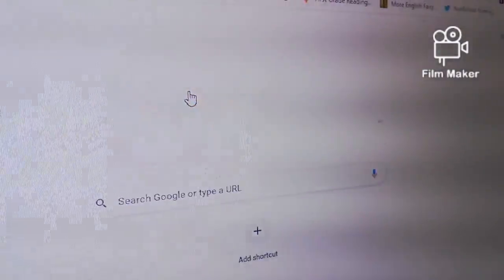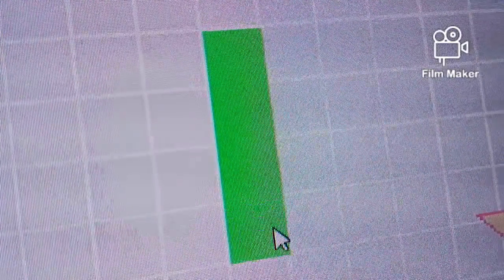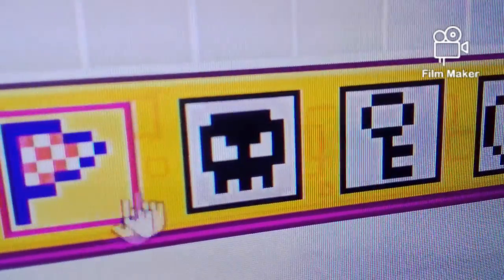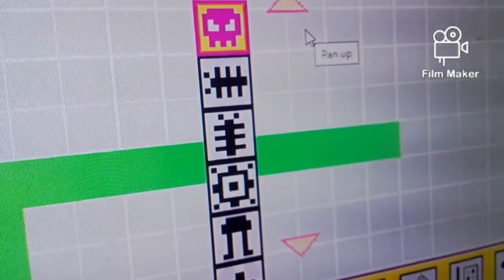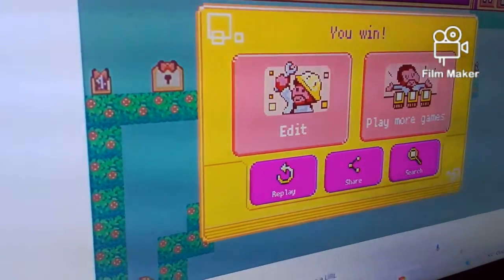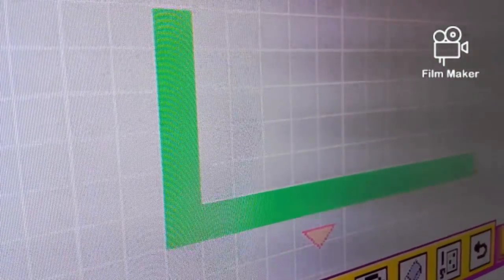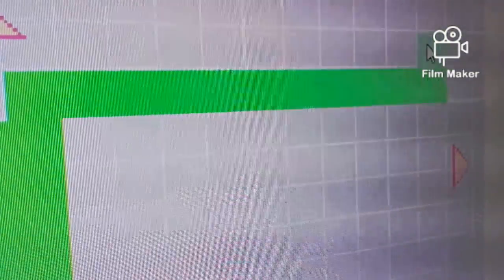Secret Google game. make your own game!(link in description)